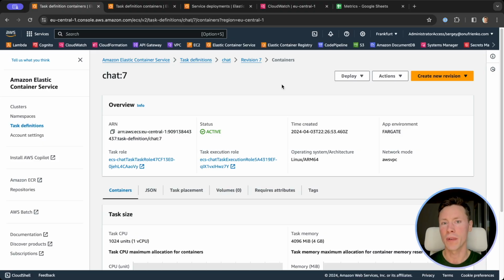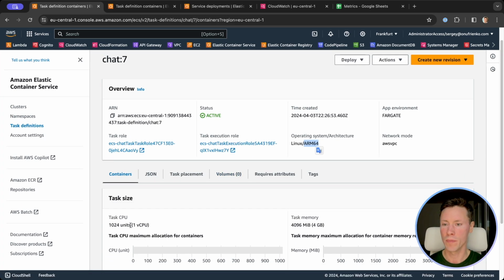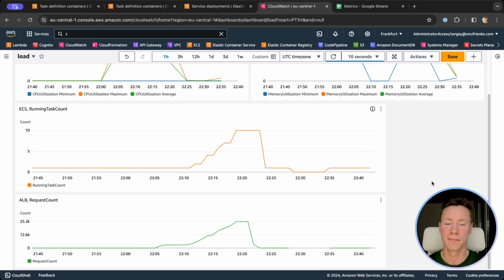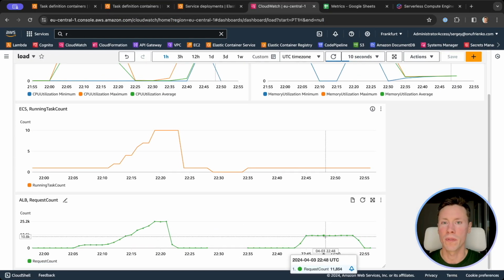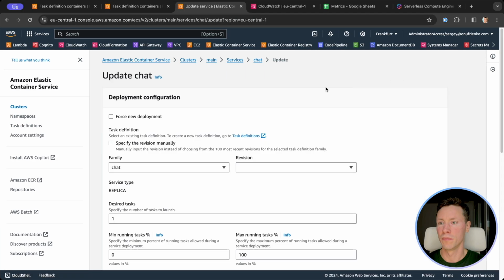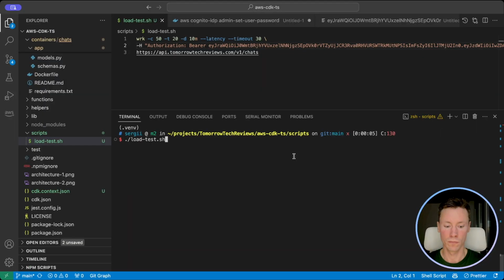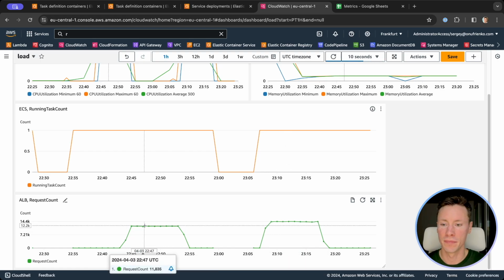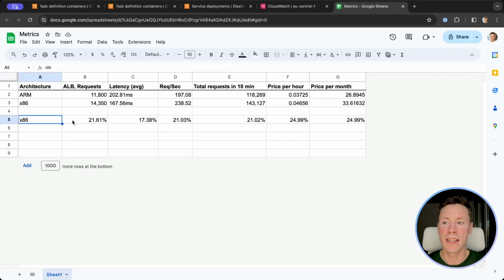ECS Fargate: ARM vs x86 CPU Performance Comparison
Dive into the performance comparison of ARM vs x86 with Amazon ECS Fargate and FastAPI containers. Find out which architecture is more efficient, faster, and cost-effective. Perfect for anyone interested in cloud computing, DevOps, technology trends, and IT. This detailed comparison highlights the best choices for serverless computing and application development. Discover whether ARM or x86 is the better option for your cloud strategy and software projects.